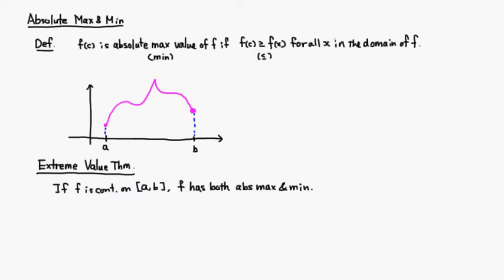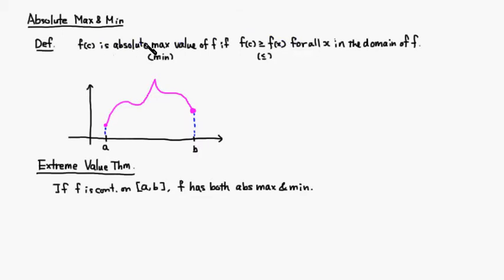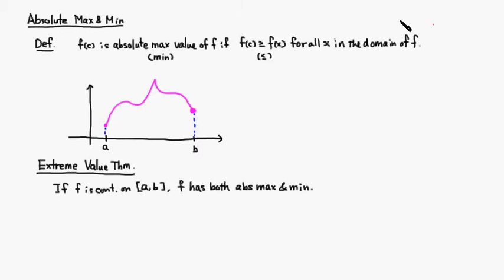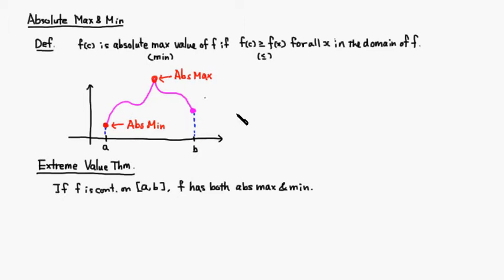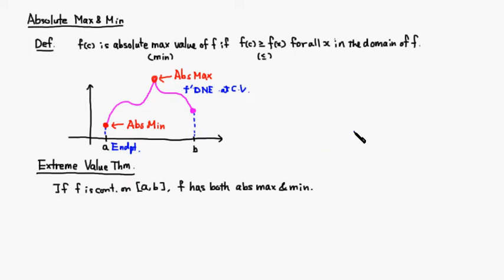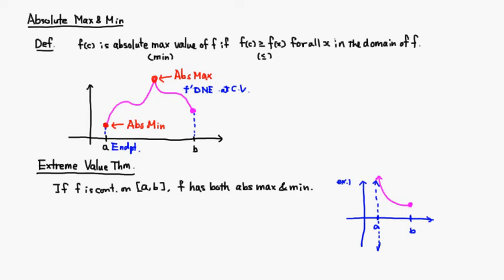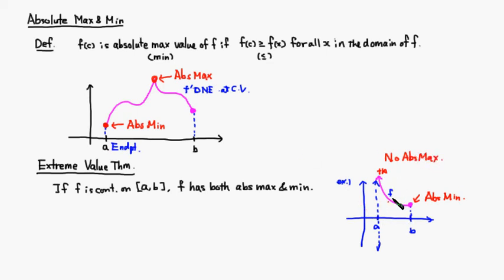Absolute Maximum & Absolute Minimum of a Function & Extreme Value Theorem